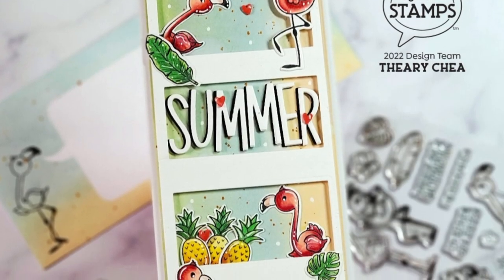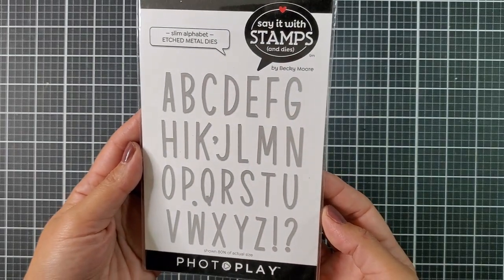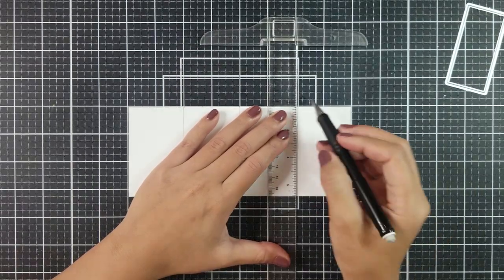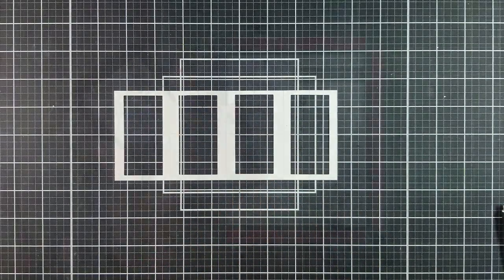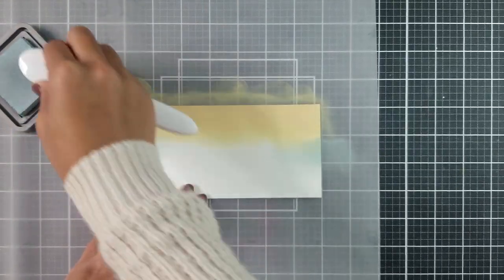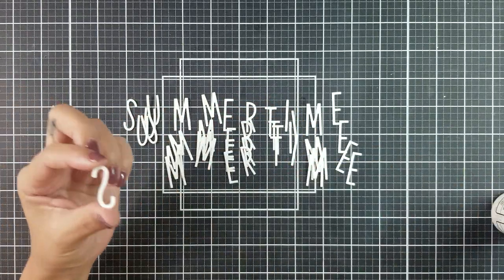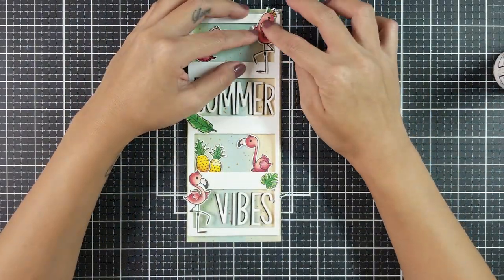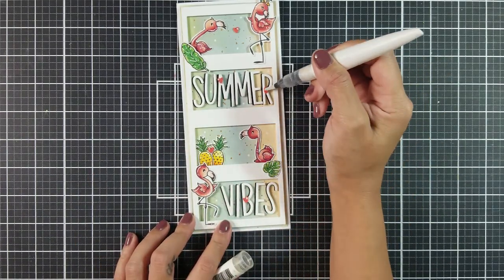Flirty Flamingo Card | Say It Stamps | PHOTOPLAY PAPER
🦩 Summer Vibes coming your way from Theary Chea. 🦩 This precious card was designed using the Flirty Flamingos stamps and coordinating dies. And she created a matching envelope too?!?!? How fun is that? We hope you enjoy this video. Be sure to give Theary some love in the comments.

Be sure to check out all of Theary’s beautiful cards at Cloudycoraldesigns on Instagram.